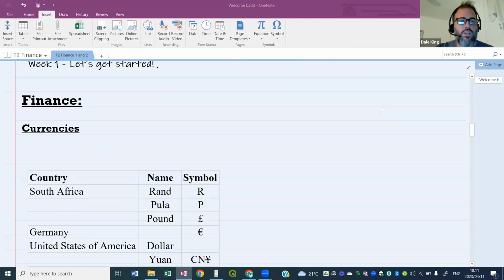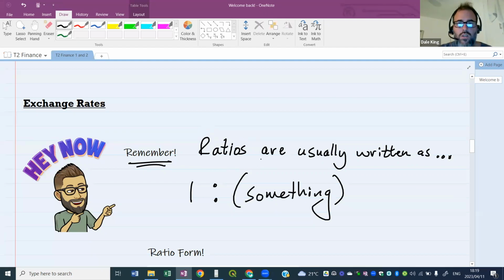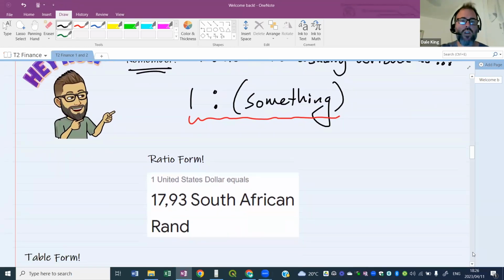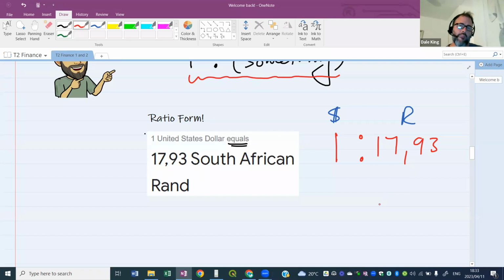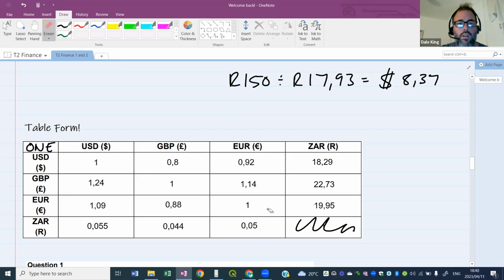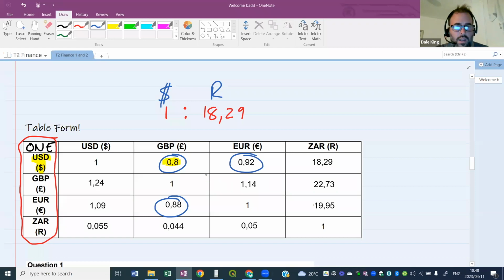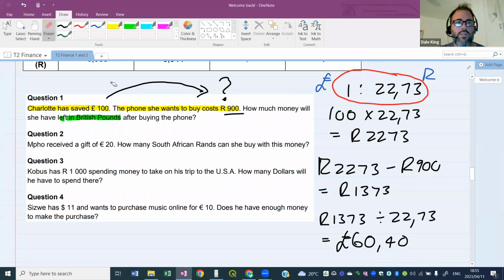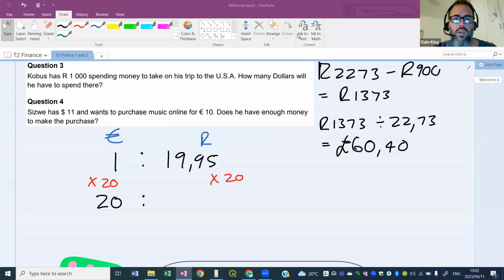Grade 10 - Business Finance Math Literacy (exchange rates)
Grade 10 | business finance | exchange rates | currency | currencies | ratio |